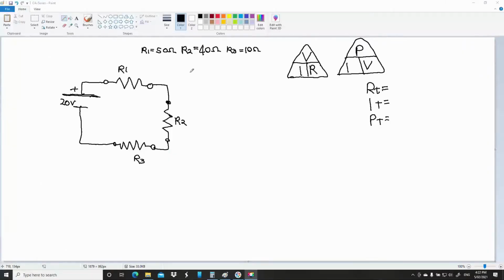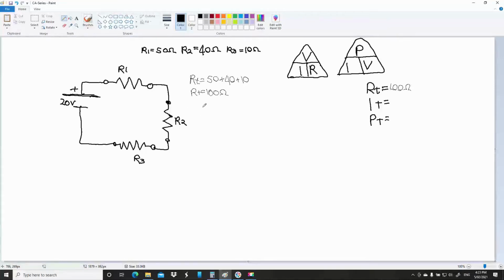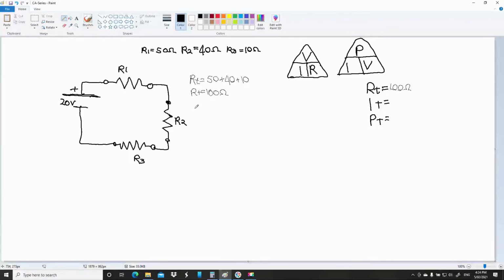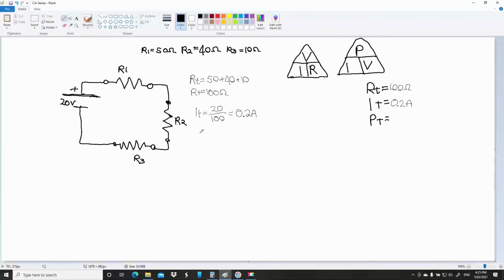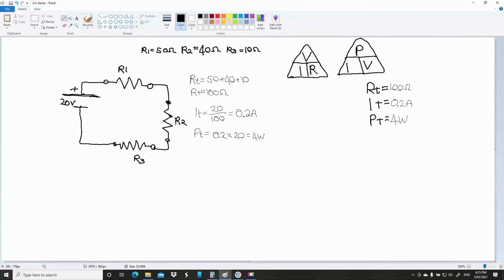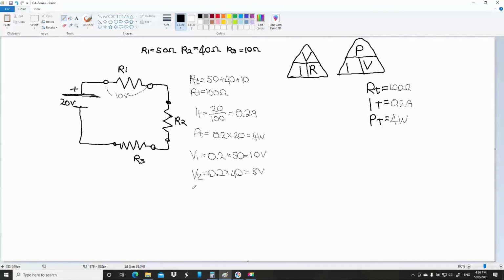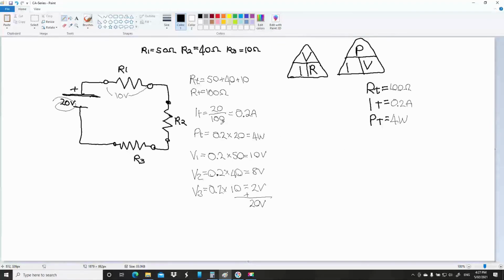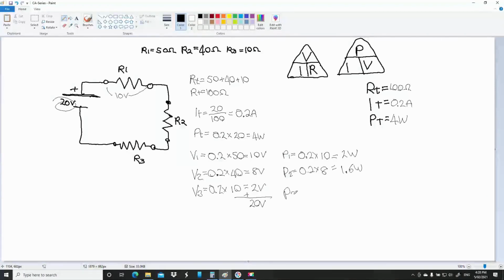Circuit Analysis - Solving Series Circuits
A series circuit is a simple circuit heres how to solve it